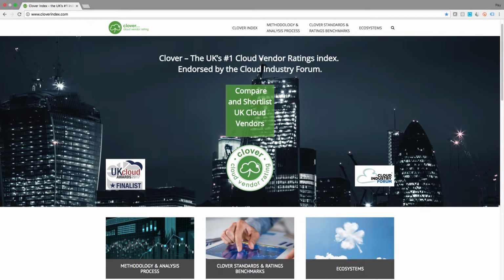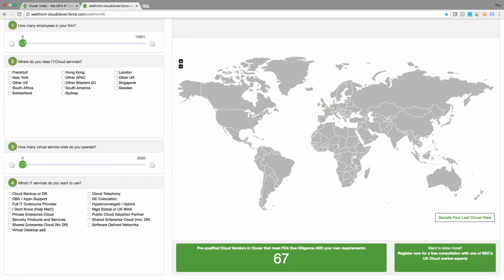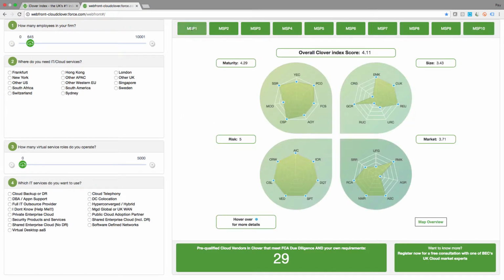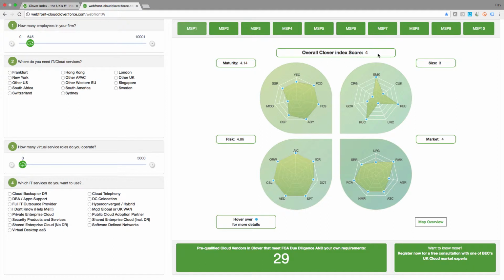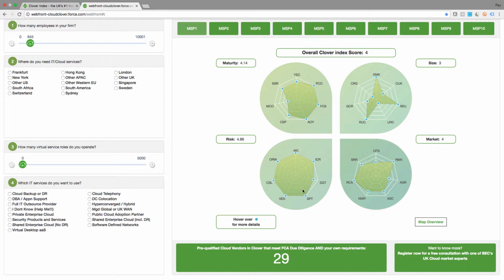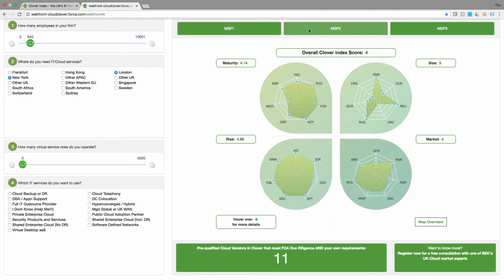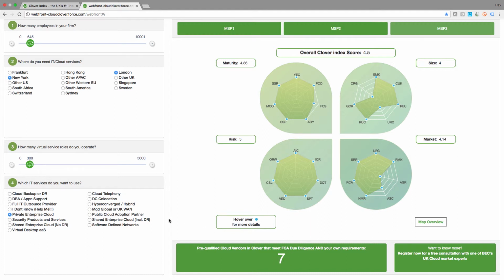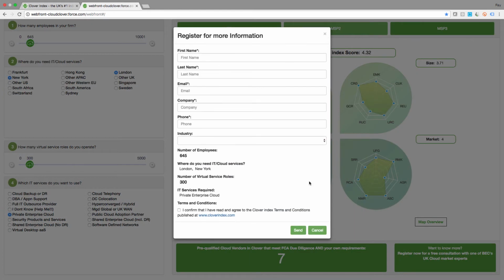Using the Clover index Demo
Use the Clover index to interactively compare the key operational risk and IT best practice attributes of more than 215 Private and Hybrid Cloud Services Providers operating in the UK Financial Services markets.